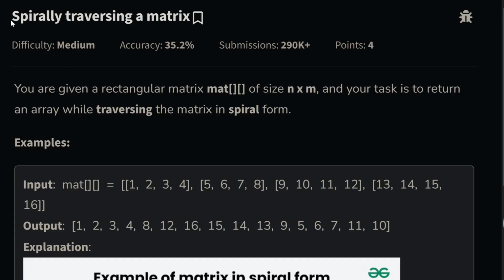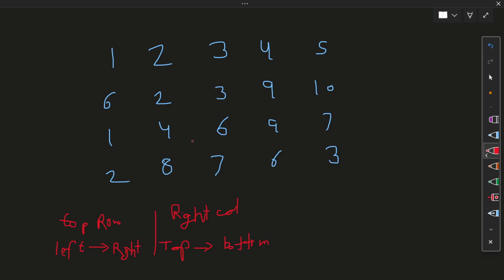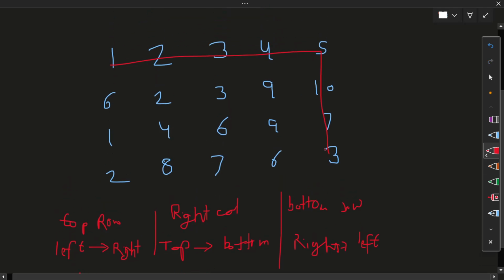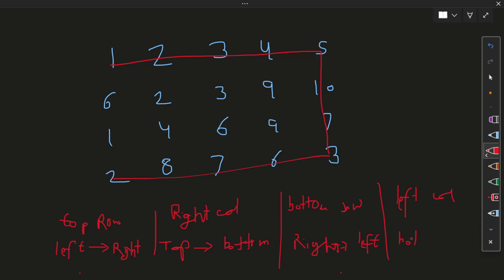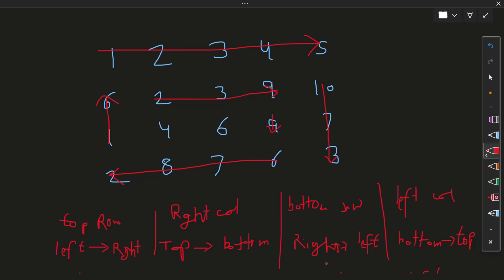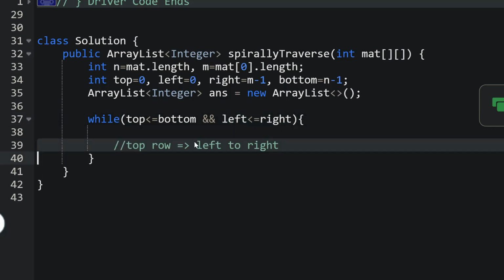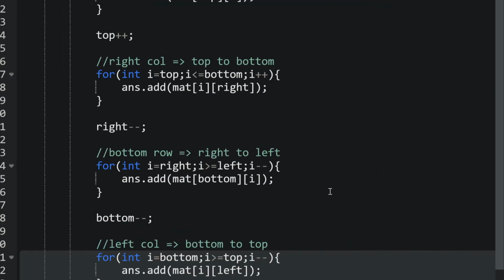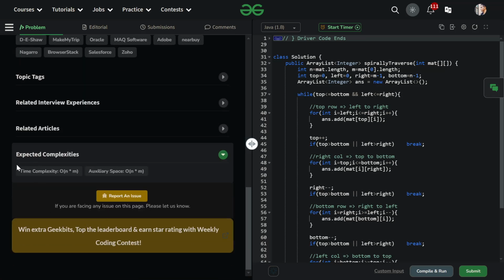POTD- 20/12/2024 | Spirally traversing a matrix | Problem of the Day | GeeksforGeeks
Timestamp:
00:00 - Explanation
00:40 - Approach
08:15 - Code